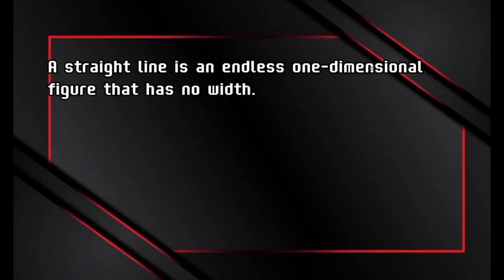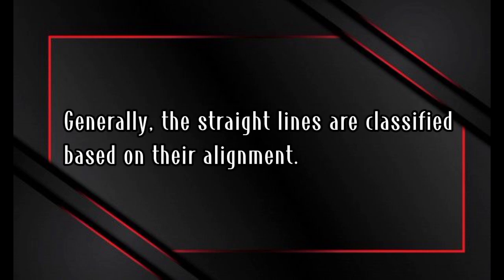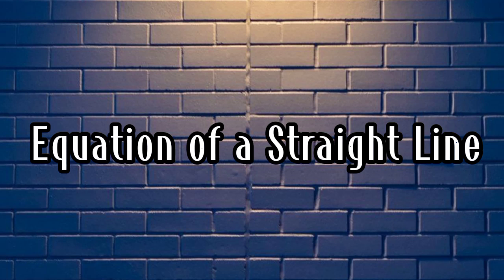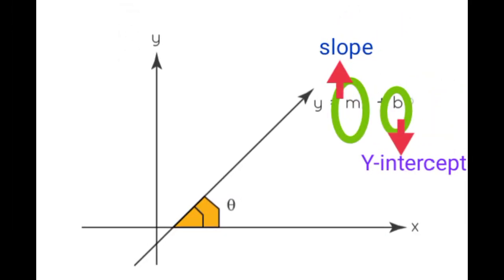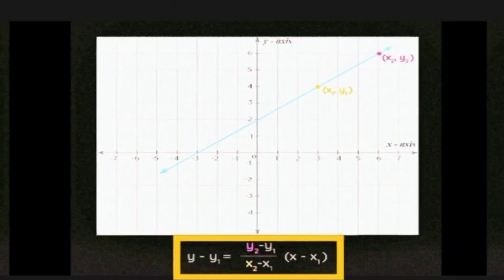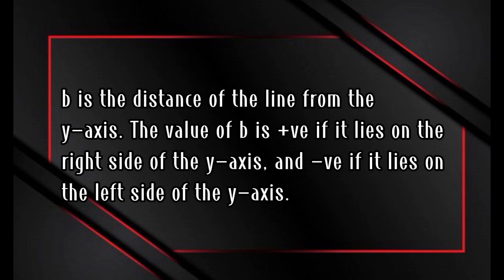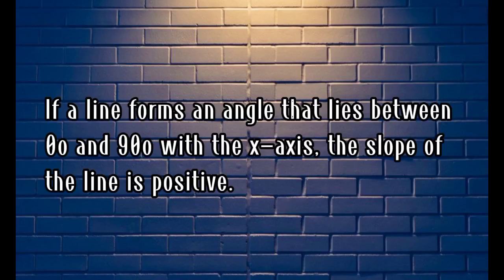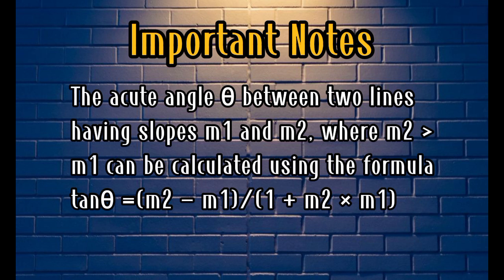INTRODUCTION OF STRAIGHT LINE BY GROUP 1 - BSED-MATH II